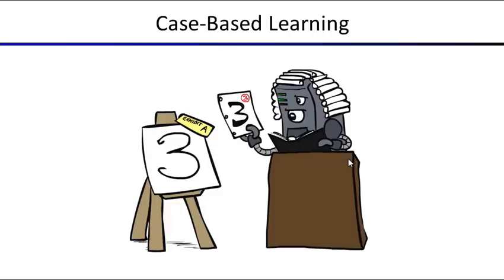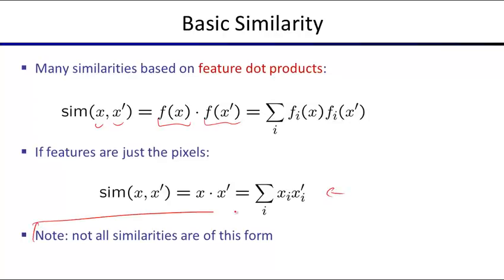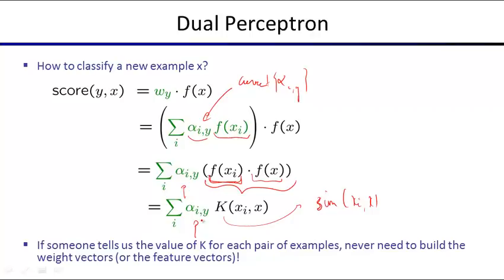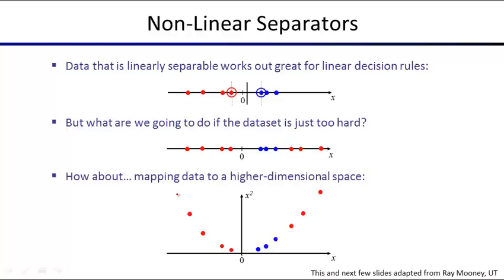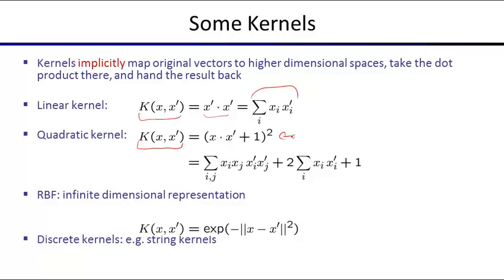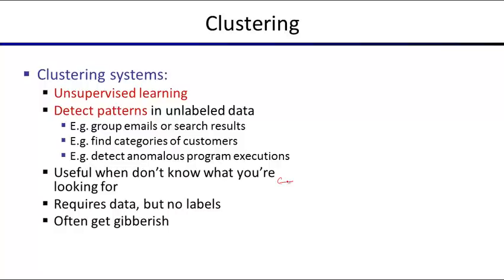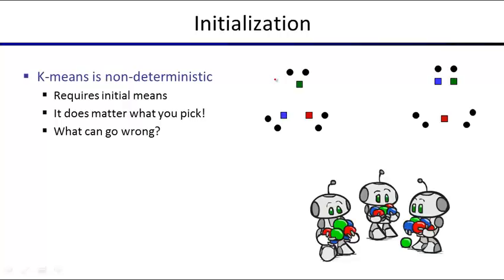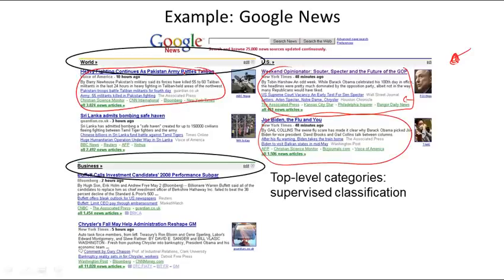Lecture 23 Kernels and Clustering